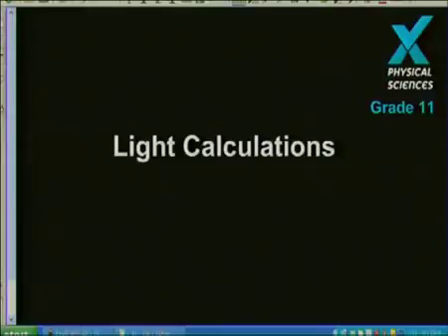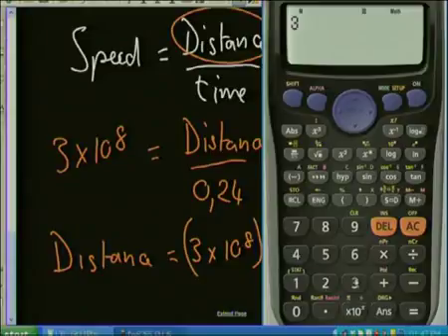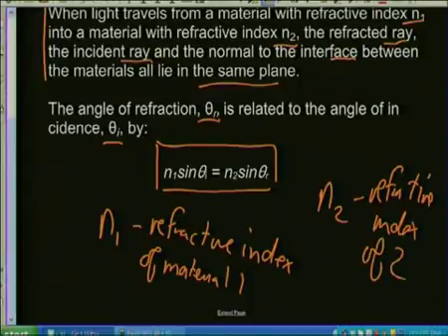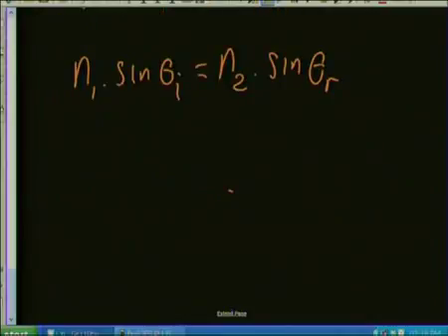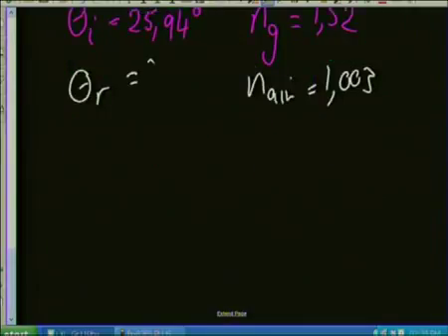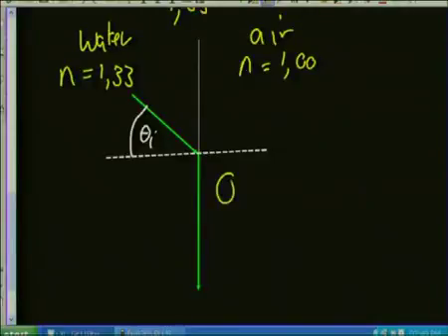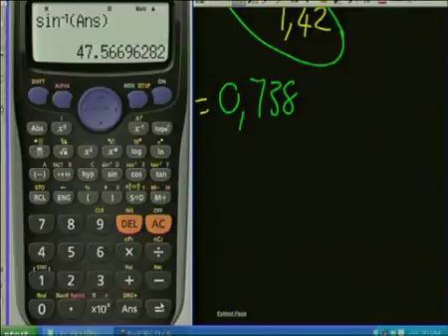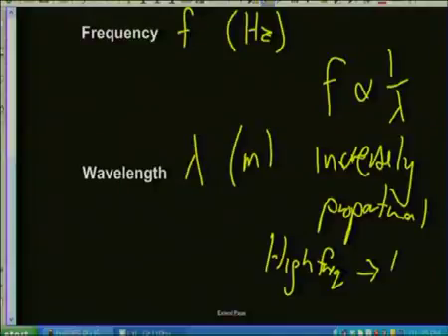Light Calculations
This chemistry video tutorial explains how to solve problems involving the speed of light, wavelength, and frequency of a photon. It also explains how to convert wavelength from m to um and.

Quick video on how to calculate for either the frequency or wavelength of light using the speed of light equation.

Lecture Series on Illumination Engineering by Prof. N.K. Kishore, Department of Electrical Engineering,IIT Kharagpur. For more details on NPTEL visit .

A video made by a student, for a student. Showing how to find the frequency or wavelength when given the other. Kansas University. Rock Chalk Jayhawk, KU! IGNORE: Stoichiometry..